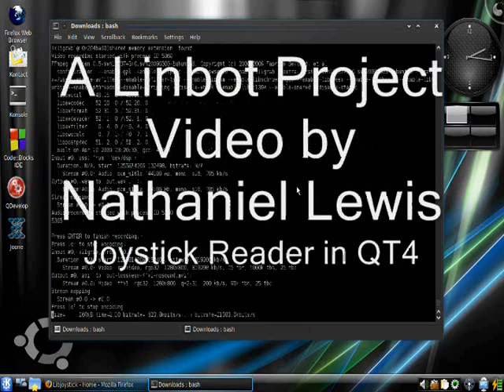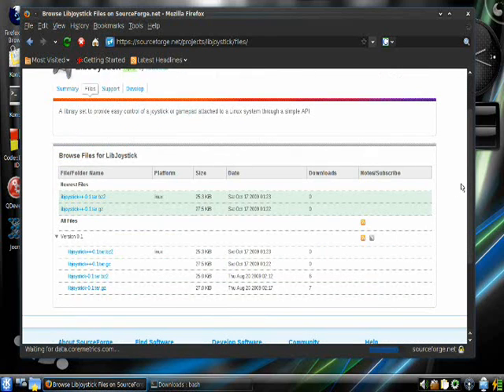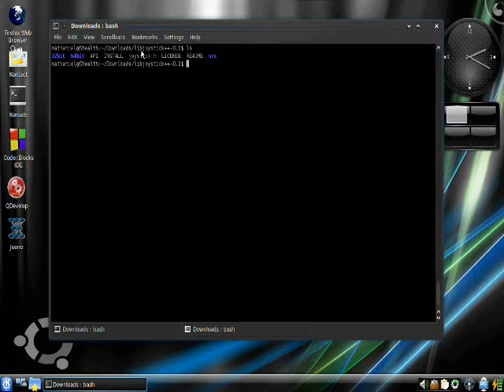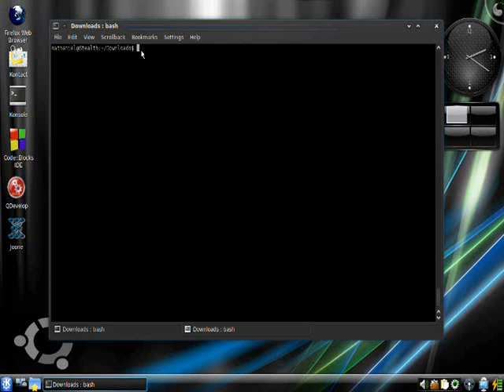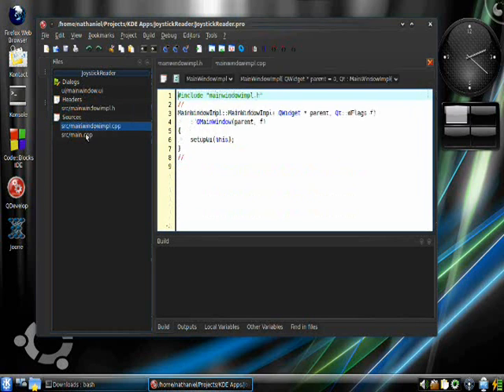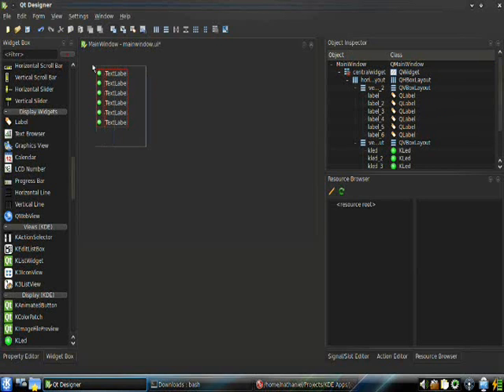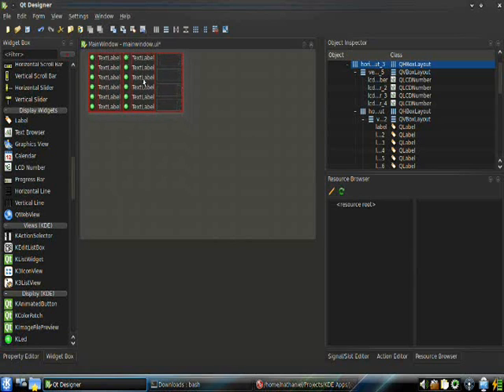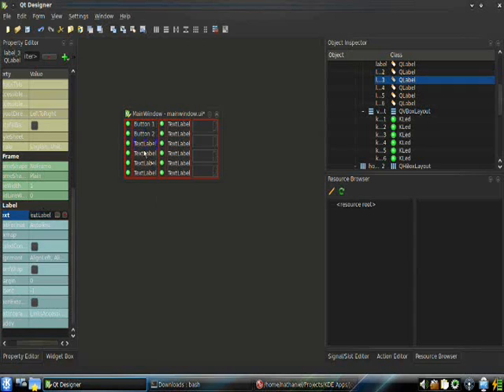Programming a Joystick Reader in QT4 (Kubuntu 9.04) Part 1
Tutorial on programming a joystick reader in QT4

The source package is a available at
[link removed as Google Groups file manager is down now]

I do have a derivative of this, look at QJoystick on my Github account.